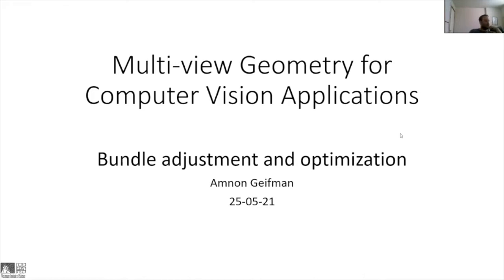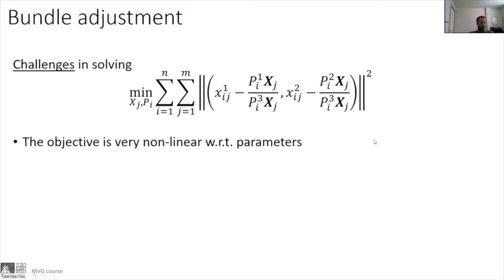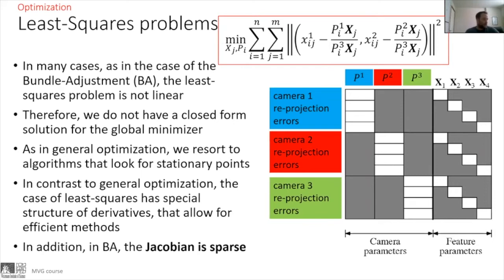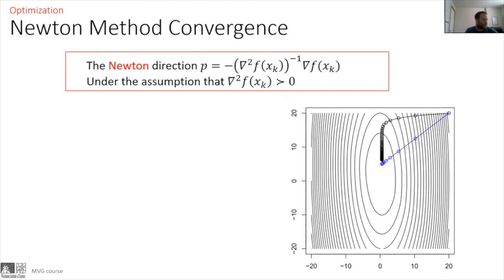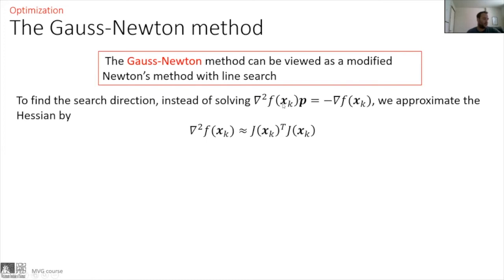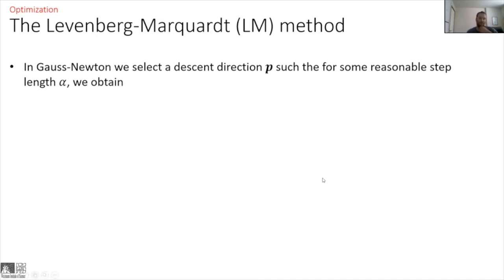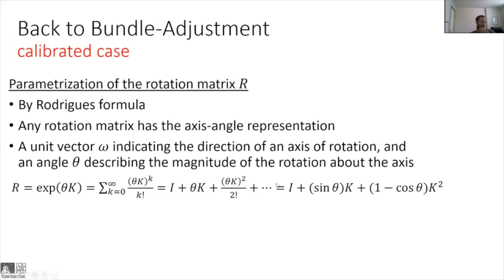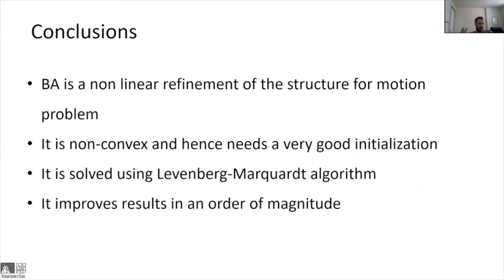MVG 2021 WIS - Lecture 8 Bundle Adjustment